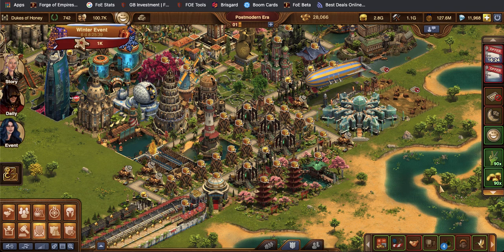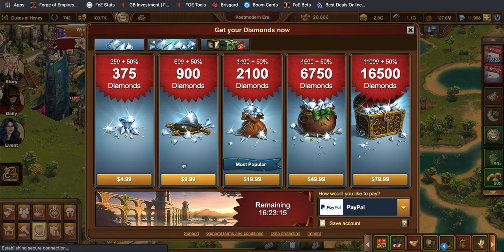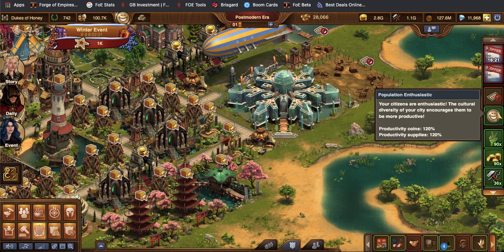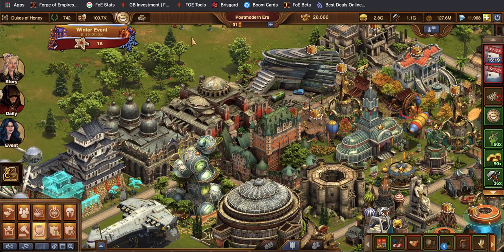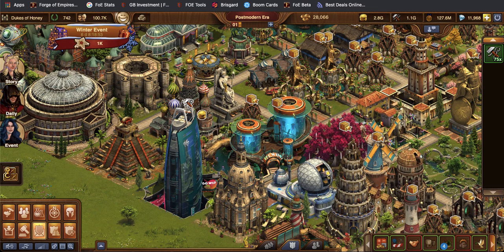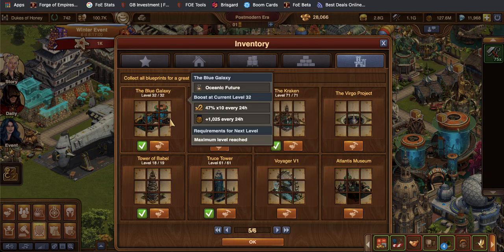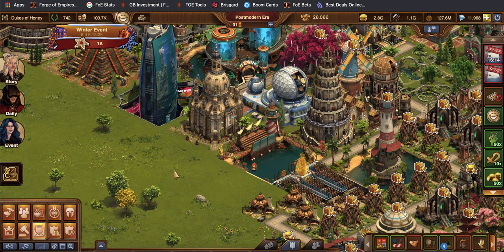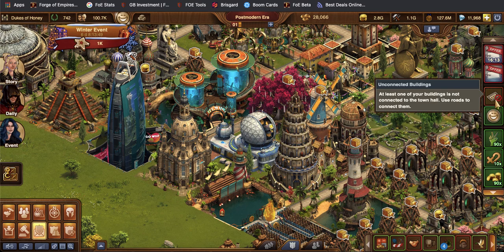FoE Informational Side Bar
I get asked quite often what the two informational side bars are within Forge of Empires (FoE).  In this video, I cover what information is available within the in-game side bar feature that is available on PC only.

In the next video, I will cover the second bar, which is FoE Helper, a third-party or out-of-game add-on extension in Google Chrome on PC only.

➜ Support my future Livestreams.  Thank you for your patience, encouragement, and advice, as I iron out the kinks:

➜ Xbox: LilianaTheM